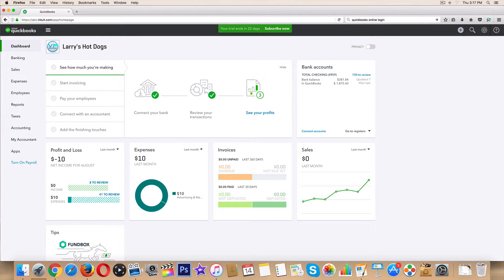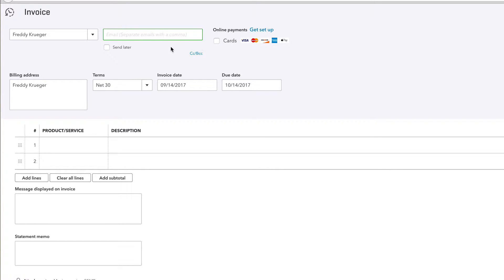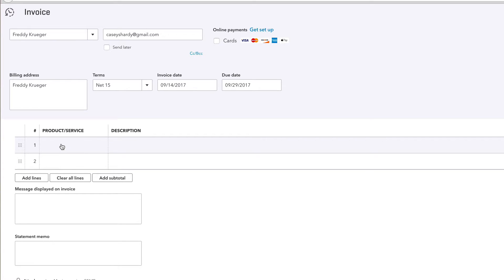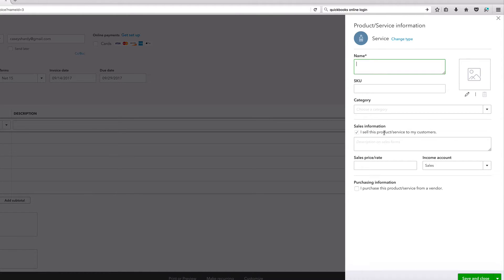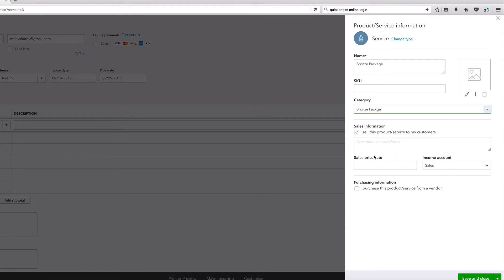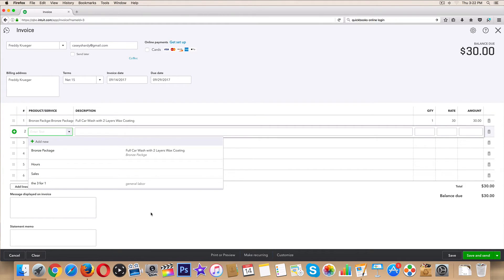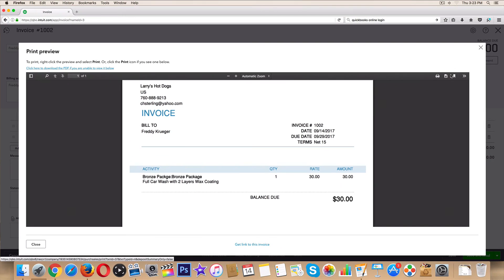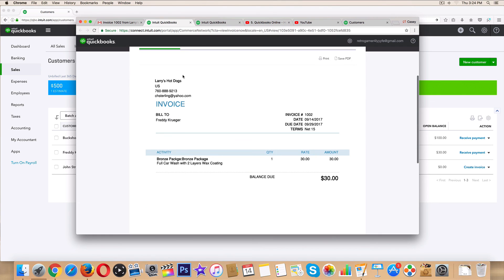11. Quickbooks Online - How to CREATE / SEND INVOICE | 2018